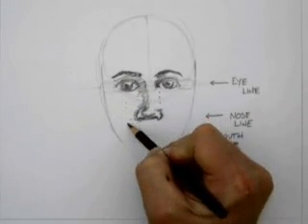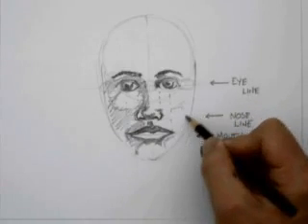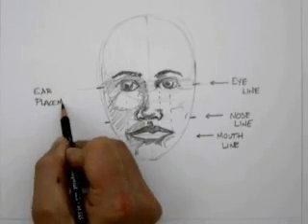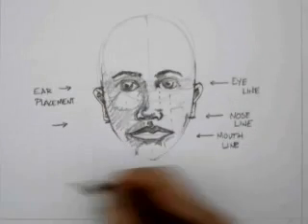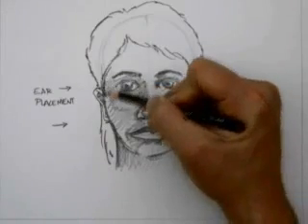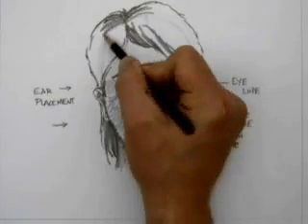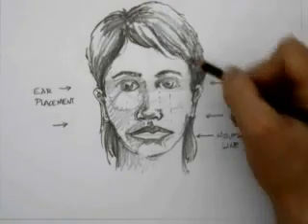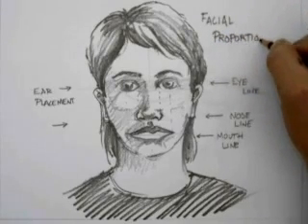How To Draw Face